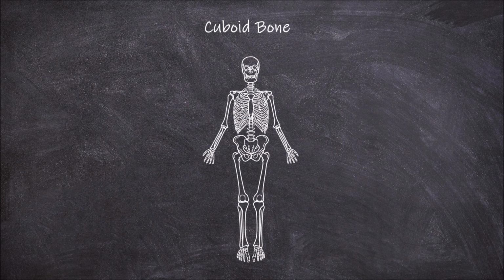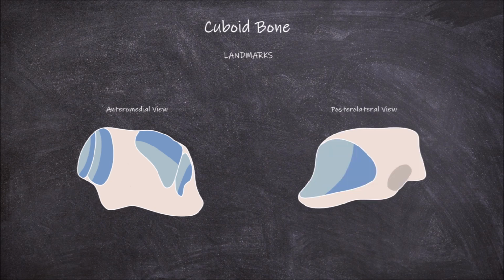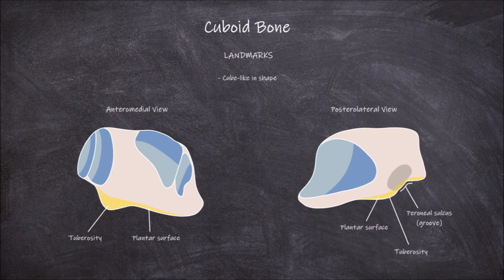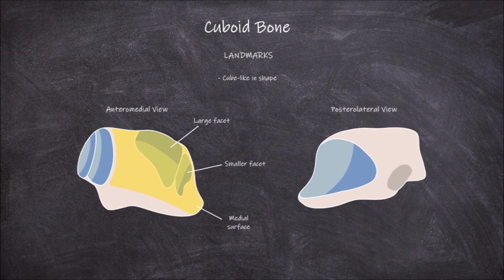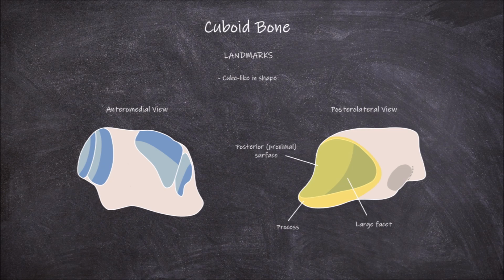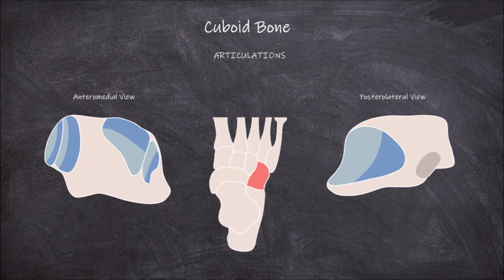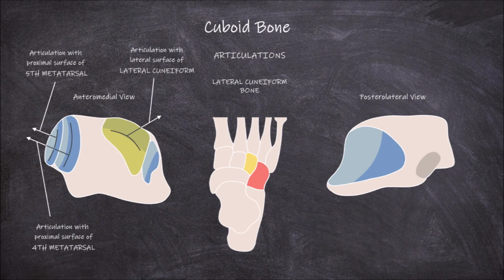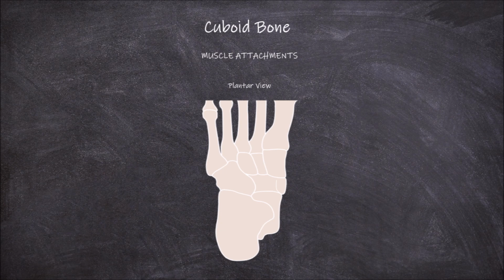Cuboid Bone Structure | Anatomy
In this video, we go over the location, landmarks, articulations, and muscle attachments of the cuboid bone.